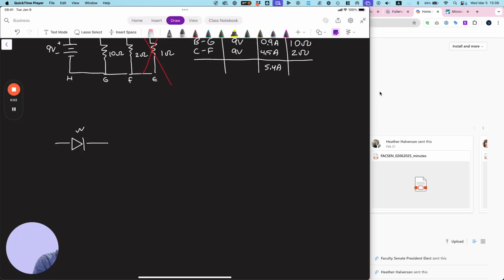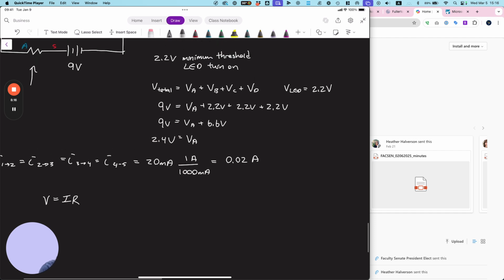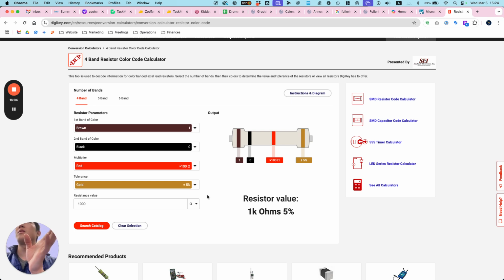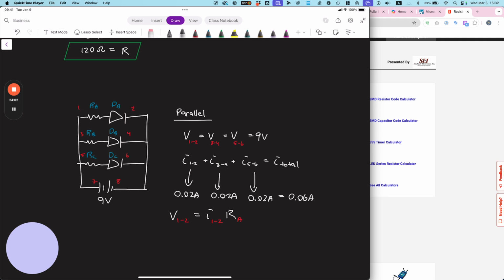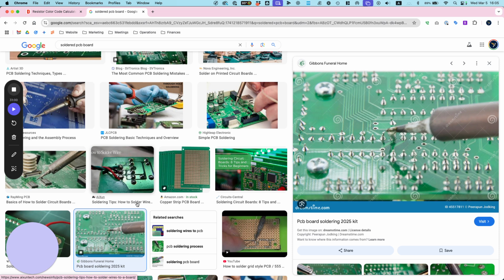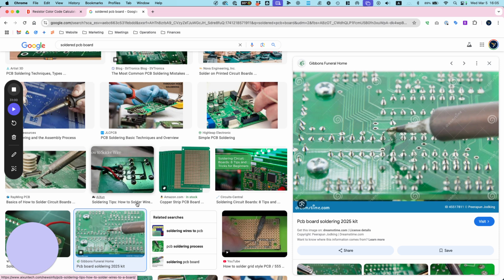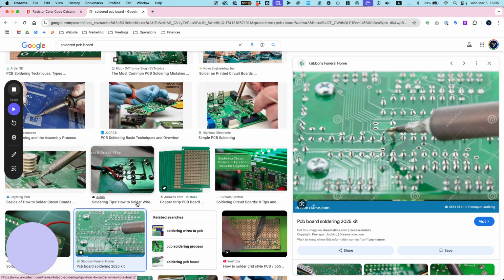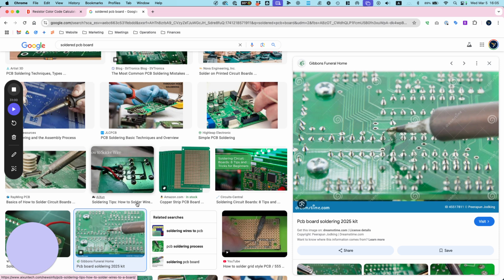TECH 140 2025 Spring Drone Maintenance Repair - Module 5 - Basics of Electricity